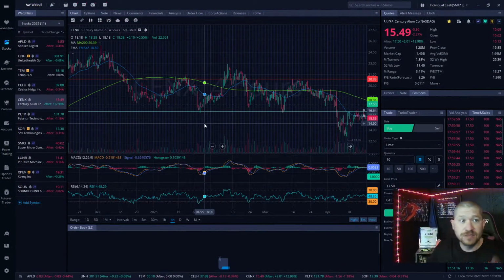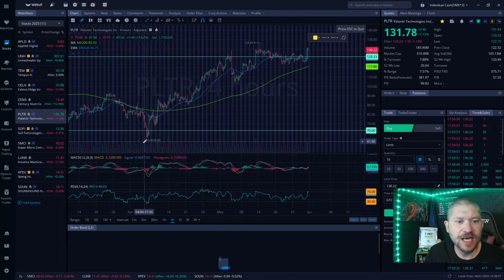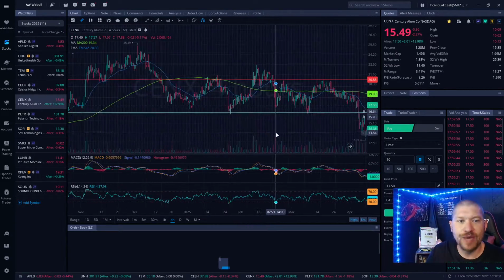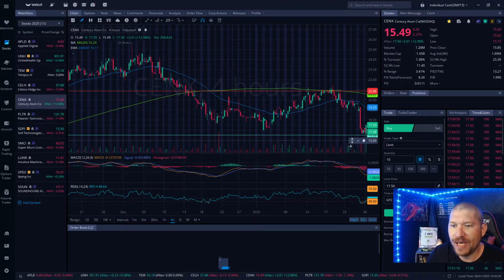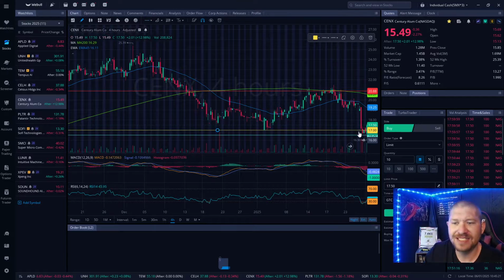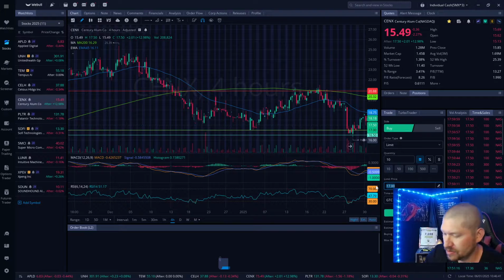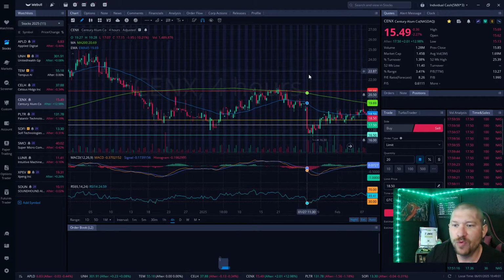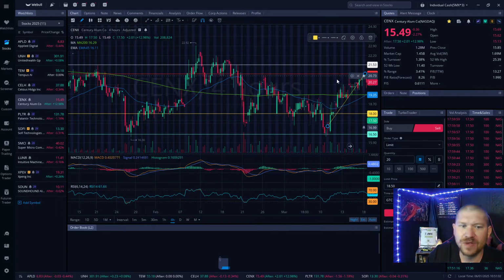A Simple and Highly Profitable Strategy, Learn How to Trade Horizontal Patterns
Today I talk about A Simple and Highly Profitable Strategy, Learn How to Trade Horizontal Patterns

1. ✅ JOIN our FREE Discord (Watch Daily LIVE trading)